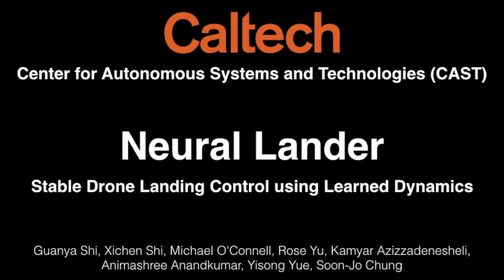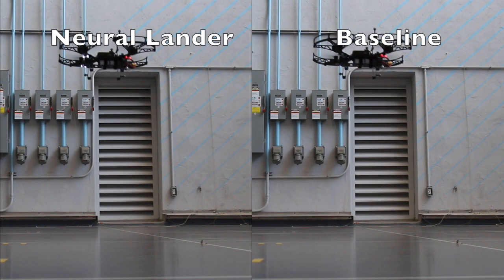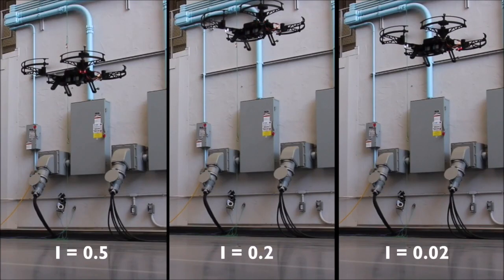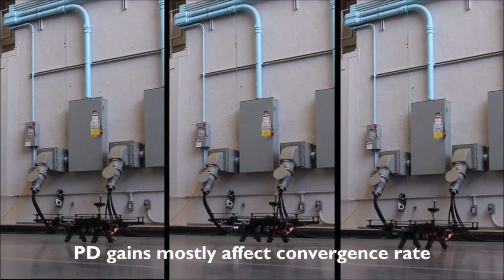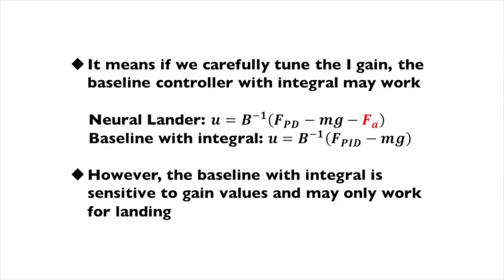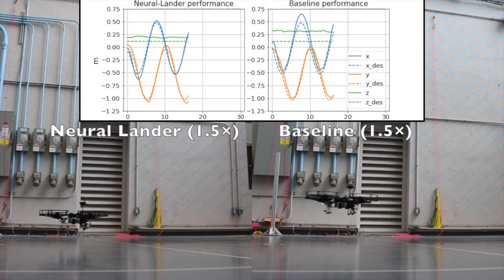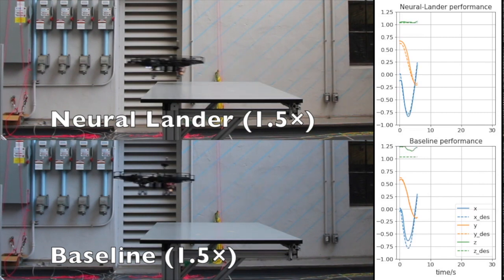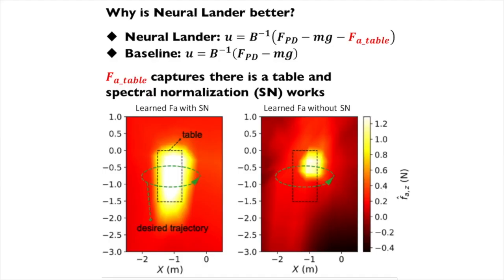[ICRA 2019] Neural Lander: Stable Drone Landing Control using Learned Dynamics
G. Shi, X. Shi, M. O’Connell, R. Yu, K. Azizzadenesheli, A. Anandkumar, Y. Yue, and S.-J. Chung, “Neural Lander: Stable Drone Landing Control using Learned Dynamics,” Proc. 2019 IEEE International Conference on Robotics and Automation (ICRA), May 20-24, 2019, Montréal, Canada.

This video showcases our recent work on the Neural Lander controller, a novel application of a spectral normalized Deep Neural Network (DNN) to control of an aerial vehicle under the effect of unmodelled dynamics.  This control framework is applied to a drone flying under the influence of ground effects.  We test both the Neural Lander controller and a standard nonlinear tracking controller in a several flight tasks.  The Neural Lander outperformed the baseline controller with and without integral control for multiple flying conditions under severe ground effects including landing maneuvers, rajectory tracking near the ground, and flying over a table.